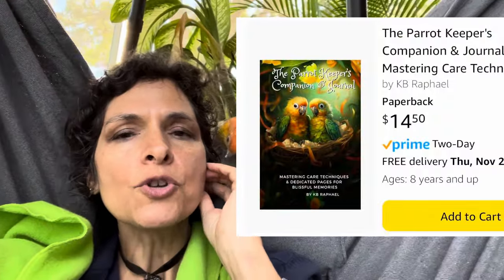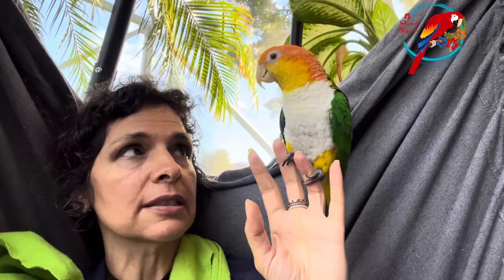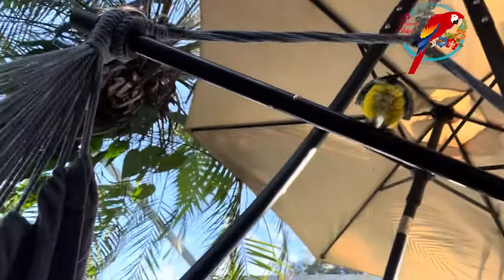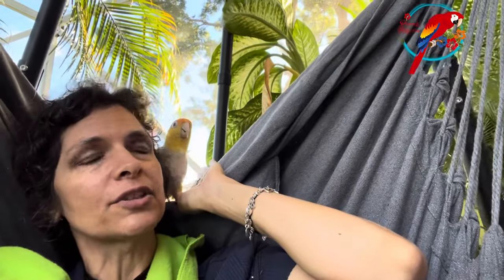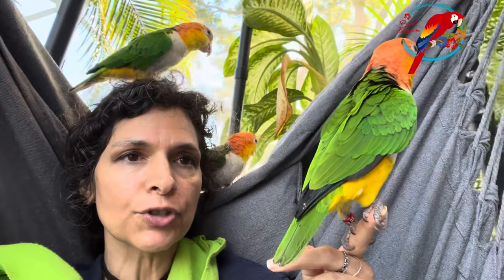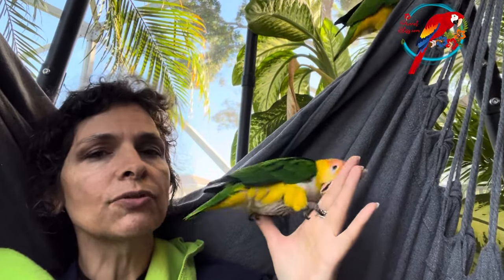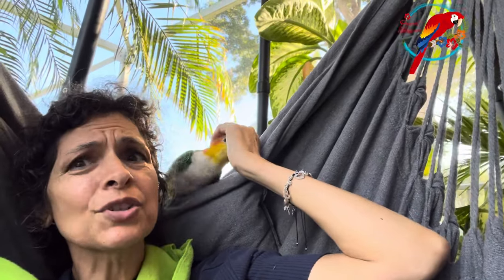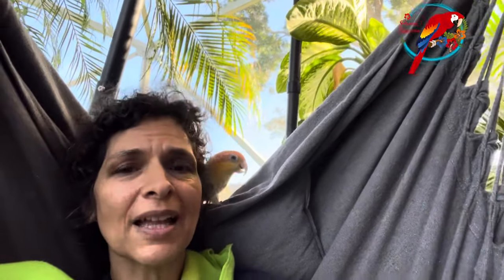P1: Harness Training - Everything You Want To Know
Harness training a parrot is a valuable skill that allows for safe outdoor adventures and enriching experiences. To begin, select a well-fitted avian harness, ensuring your parrot is comfortable and secure. Start the training indoors, letting them get used to the harness gradually. Offer treats and positive reinforcement to create positive associations with the harness.

Slowly introduce short, supervised outdoor outings to acclimate your parrot to new sights and sounds. As they become more comfortable, extend the duration of these excursions. Always prioritize safety and monitor their behavior closely.

Harness training can foster a stronger bond with your parrot and provide mental and physical stimulation, but patience and consistency are key to successful parrot harness training.
🦜 *Check out my links below to my BOOKS, YT Membership & Merch & more!*

👕 *MERCH!* - Support us and get awesome merch designed by my high-school daughter!

_"30 Perfect Apartment Parrots"_

_"GET TO KNOW AFRICAN GREY & CAPE PARROTS"_

_"FEATHERED SPLENDOR: The World of 40 Magnificent Parrot Species"_

"Rainbow _"Wings: Parrot Coloring Book for Young Artists"_

TIC TOC Parrot_Bliss
YouTube.com/@ParrotBliss

Parrots- Carlos FloridaParrot.com

Sugar glider- Instagram 305SugarGliders
Or Baystatesugargliders.com